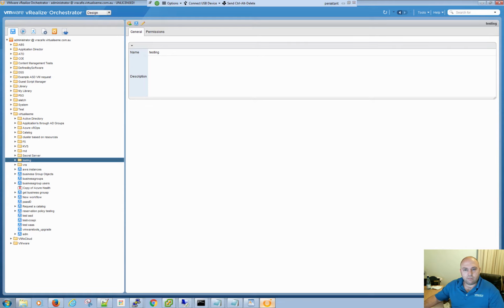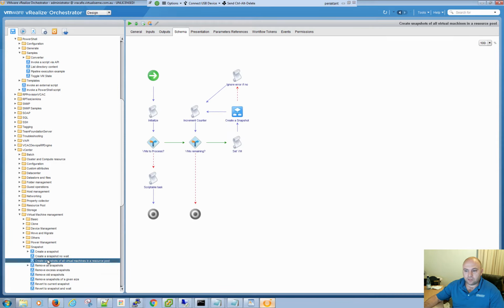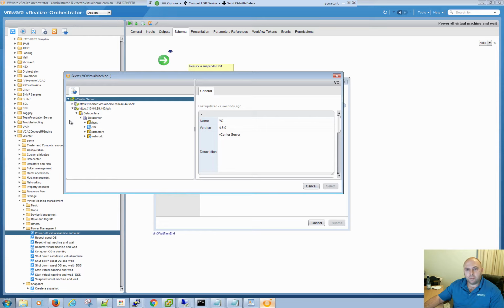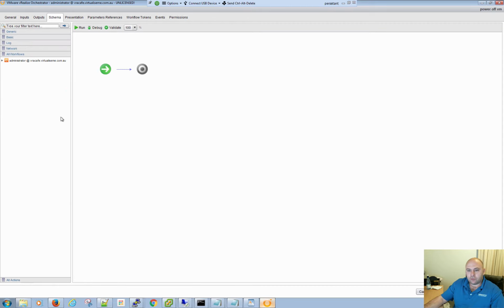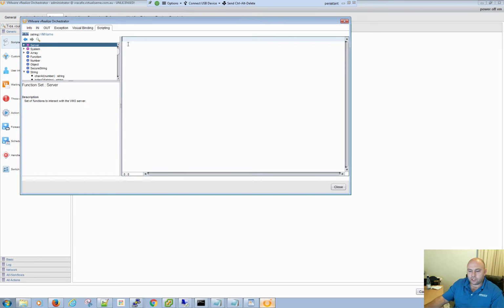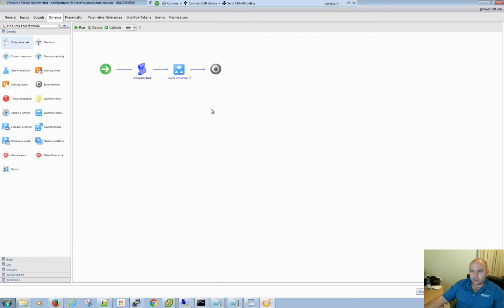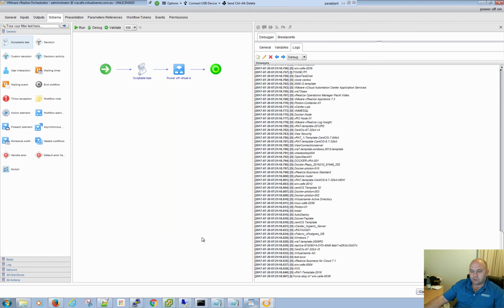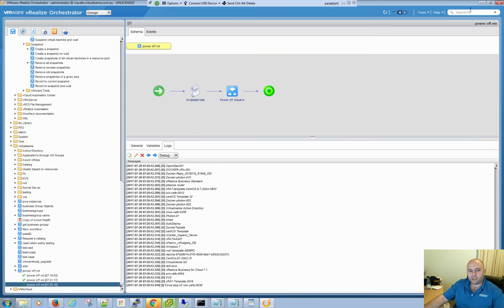Learning vRealize Orchestrator Part 1 - Intro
First of a learning vRO series. This video goes through a high level basics of vRO.
Each video after will focus on specific features and functions.